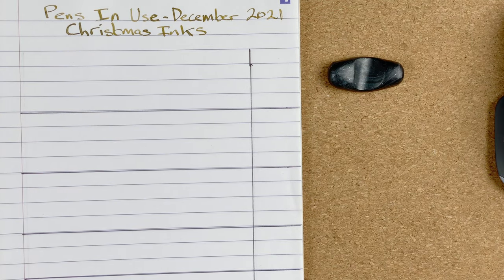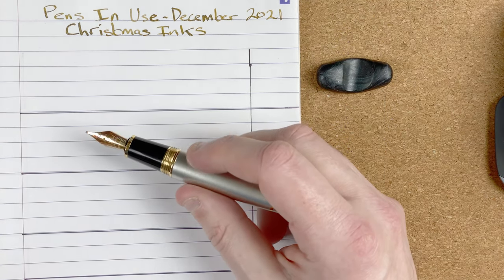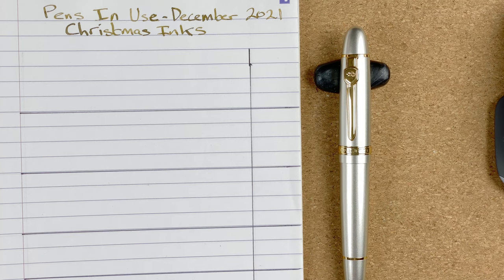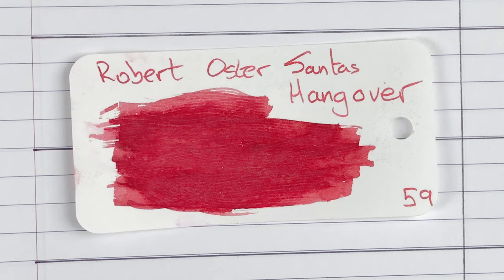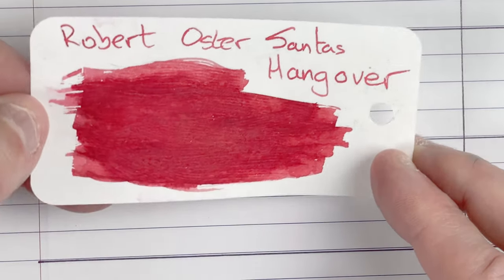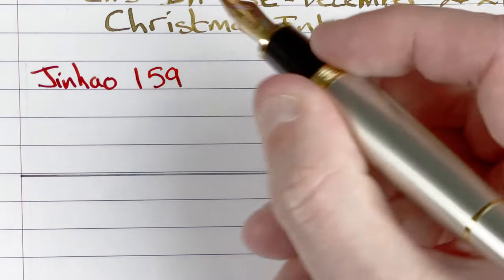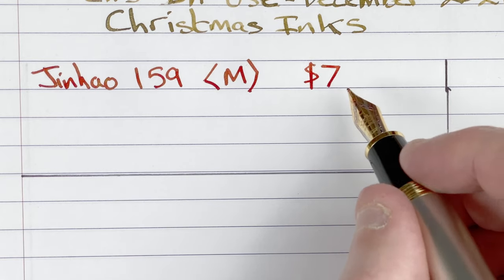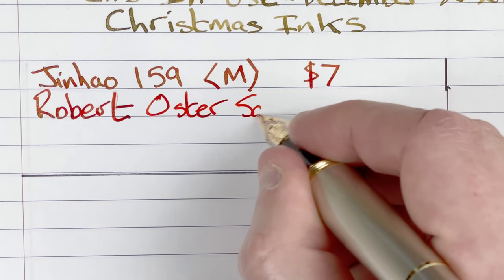Pens In Use December 2021 - Christmas Themed Inks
In this video I briefly discuss the fountain pens and the inks I will be using in December 2021.

I show each pen, have a look at the ink and then do a brief writing sample.

00:00 Introduction
00:50 Jinhao 159 with PenBBS Christmas Red
05:00 Fountain Pen Revolution Darjeeling with Robert Oster Santas Hangover
07:02 Moonman M800 with Robert Oster Elfs Cap
10:16 Opus 88 Koloro with Diamine Jack Frost
13:26 Benu Talisman Dragons Blood with Diamine Elf
16:19 TWSBI - Draco with Diamine Mulled Wine